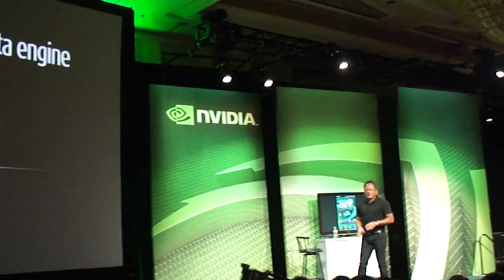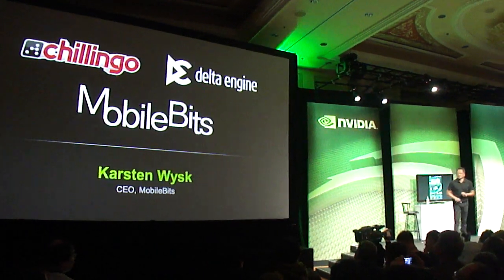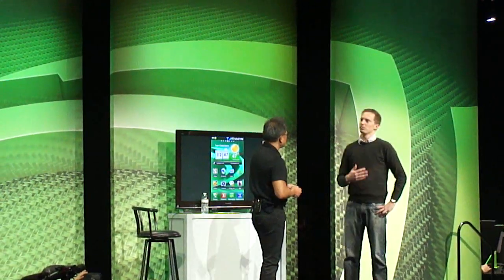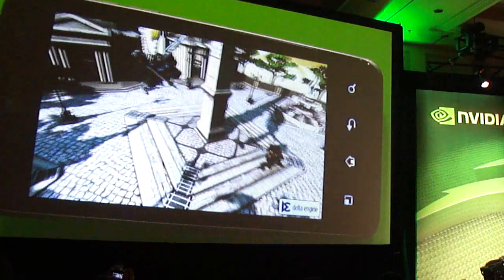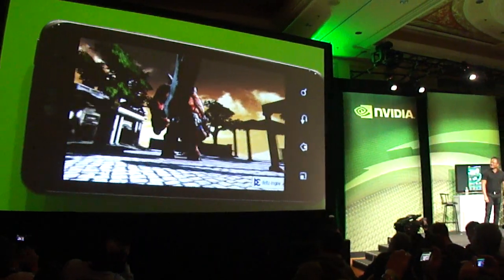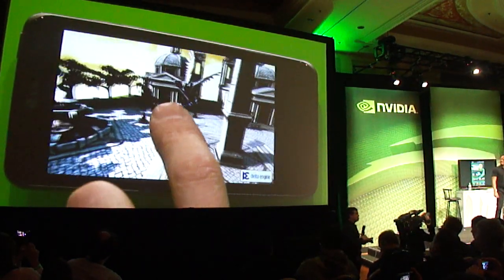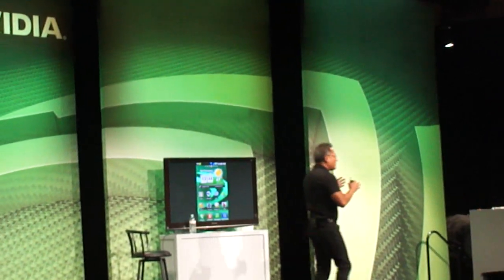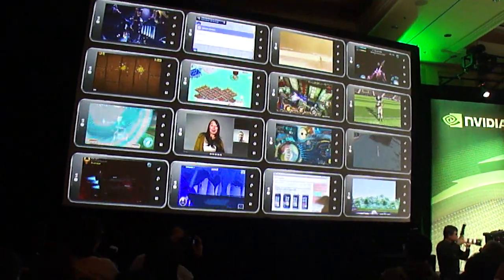NVIDIA SoulCraft Demo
CES 2011 NVIDIA Press Event.  Demo of SoulCraft, and action RPG that uses the Tegra 2 chipset in mobile devices.